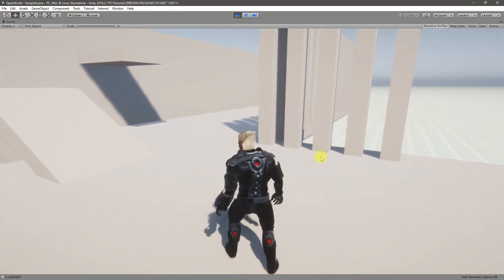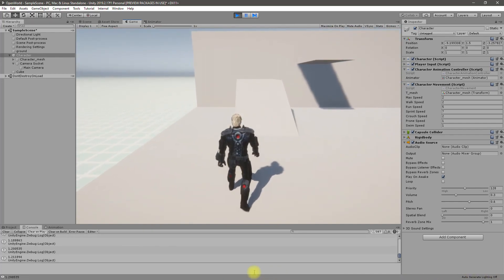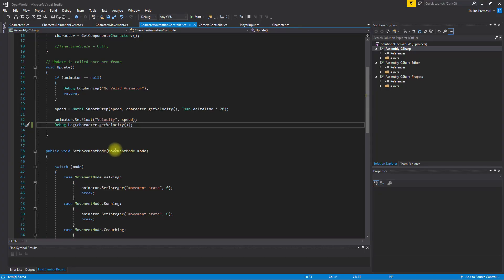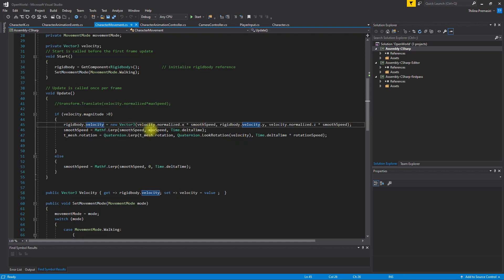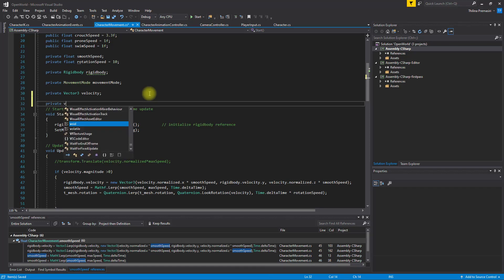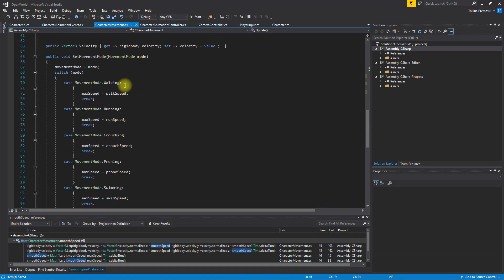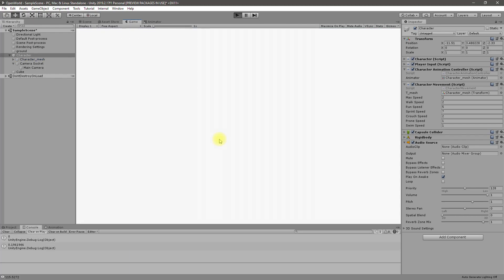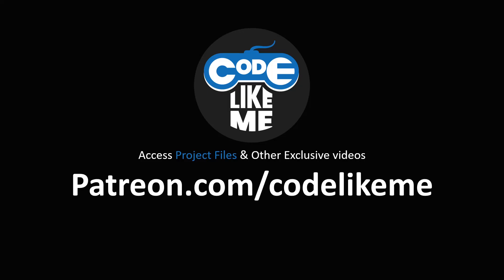Third person Character Walking Against Walls - Unity Tutorials #31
In this episode of unity open world tutorial series, I am going to fix a problem I have in my game. When I try to walk against a wall,the character kind of jitters the animations. Technically, it should stay in idle pose as it cannot walk past the wall.